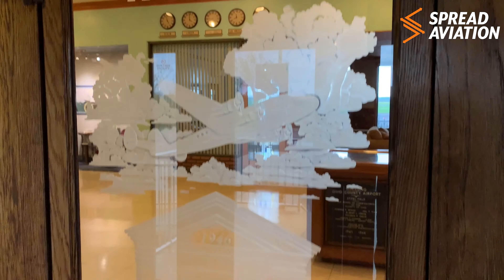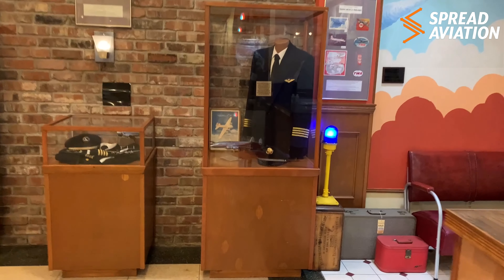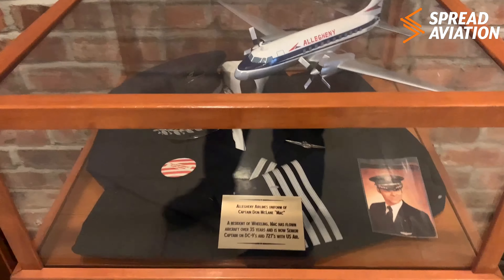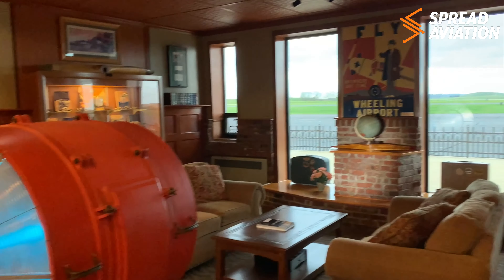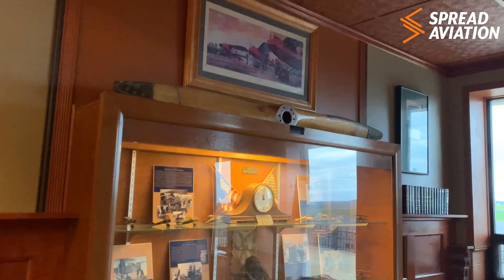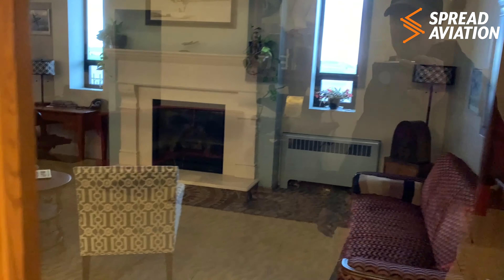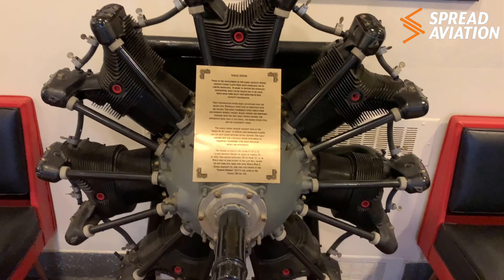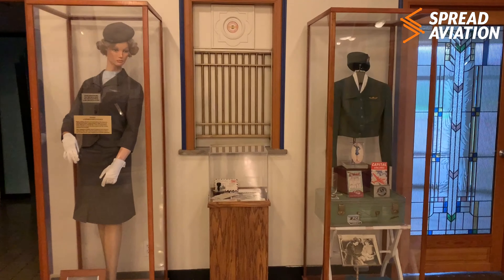Keeping History Alive at HLG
Training owners in their new airplanes means Rob gets to travel to some pretty interesting places. Here we take a look around KHLG in Wheeling, West Virginia.